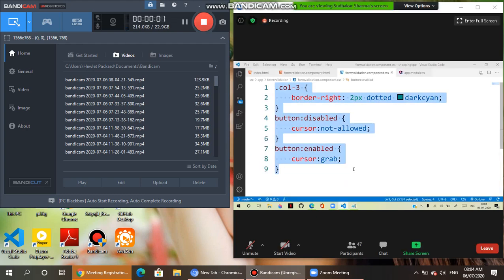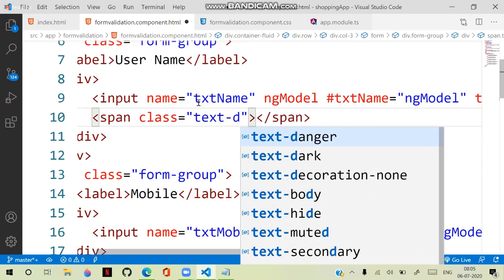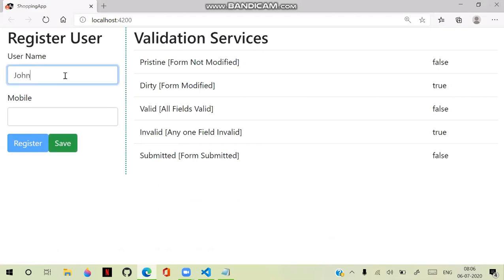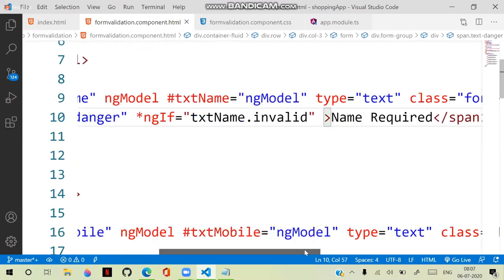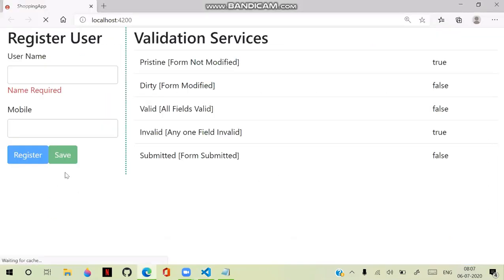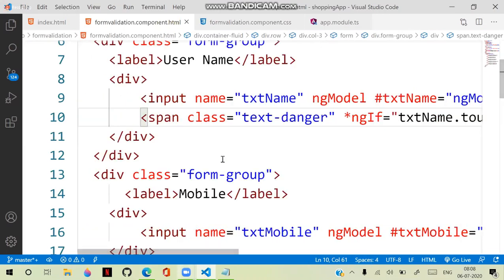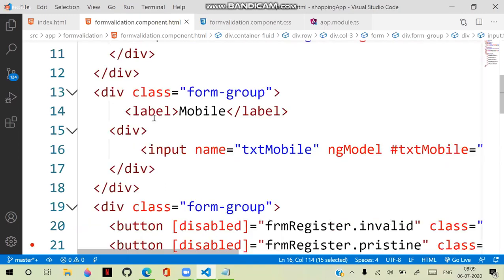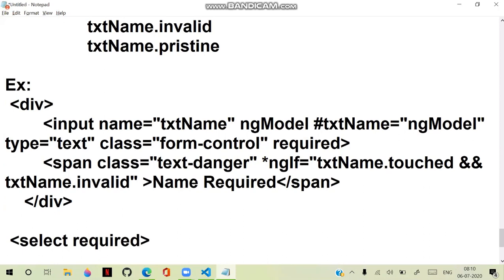What is Forms validation in Angular..373